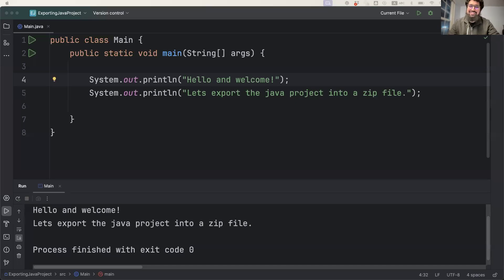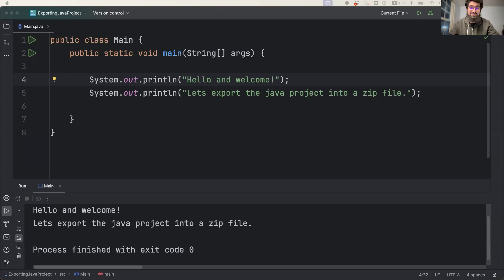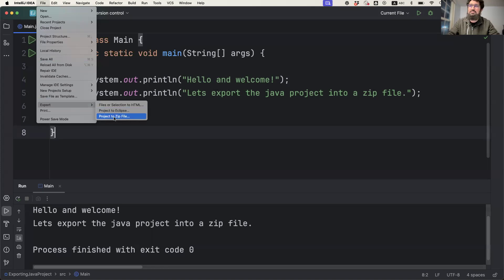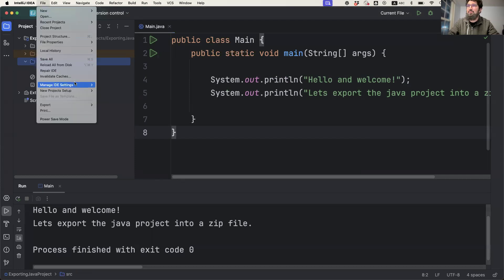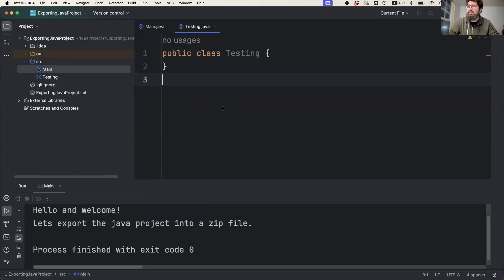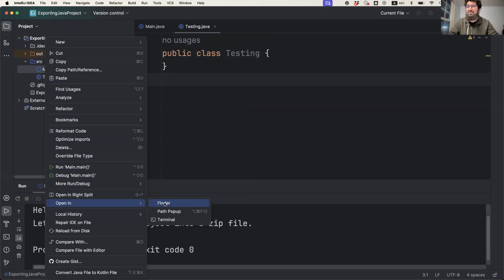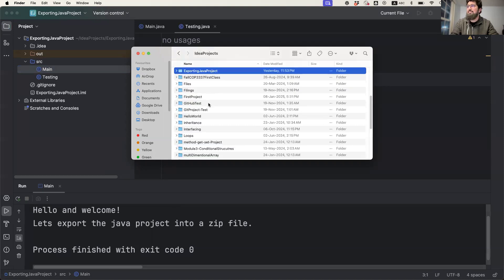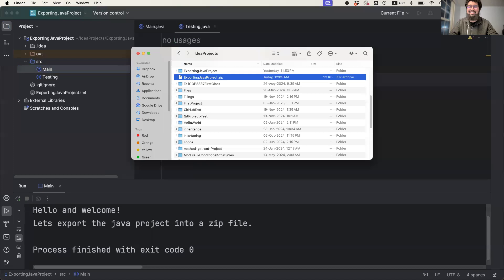How to Export a Java Project as a ZIP File in IntelliJ IDEA